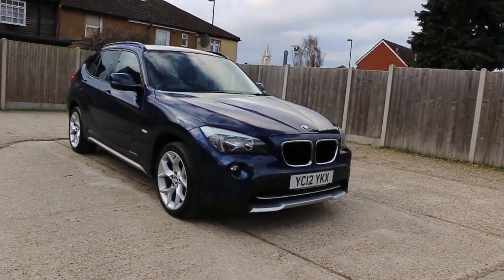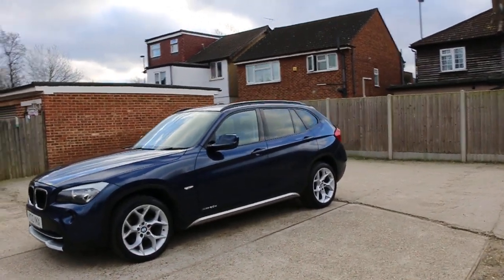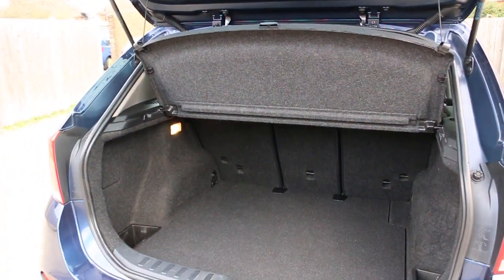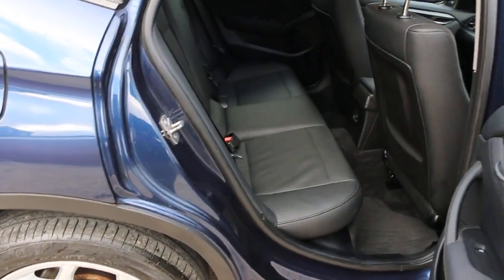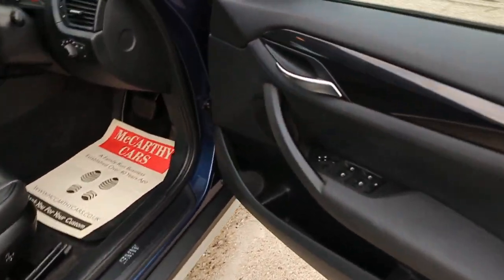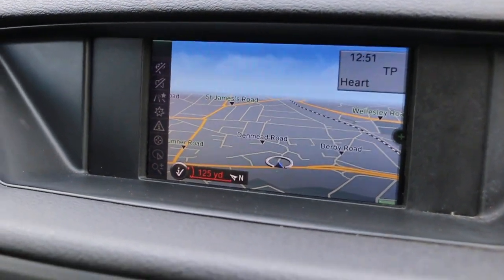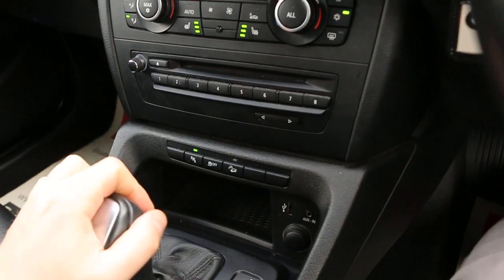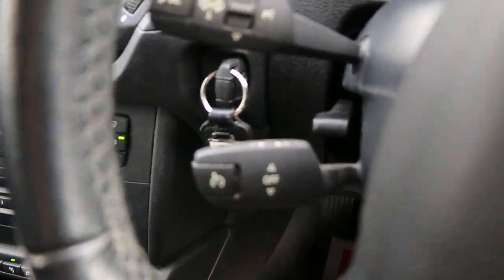BMW X1 2.0 20d SE xDrive 5dr YC12 YKX